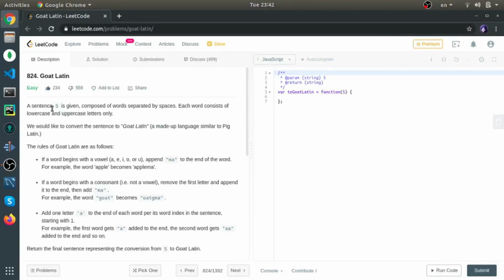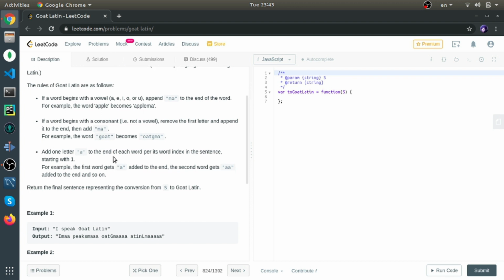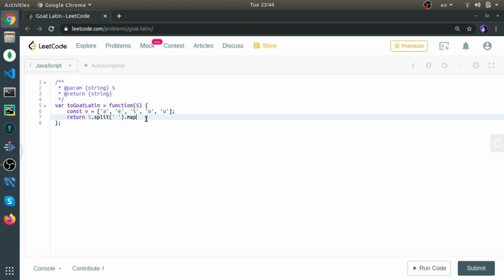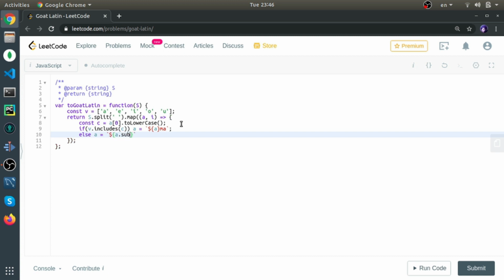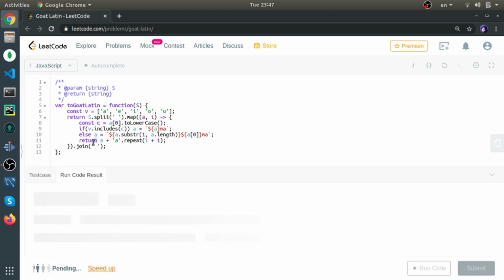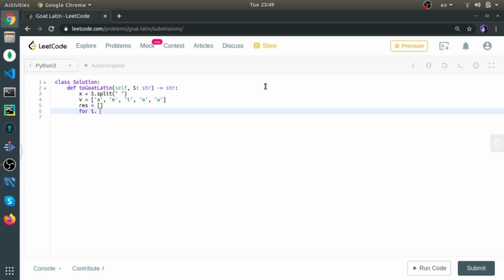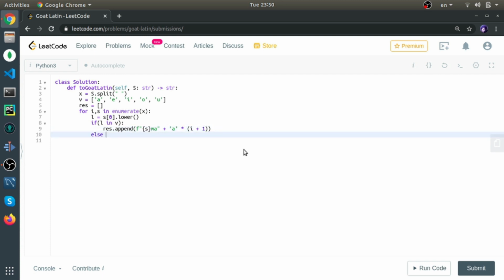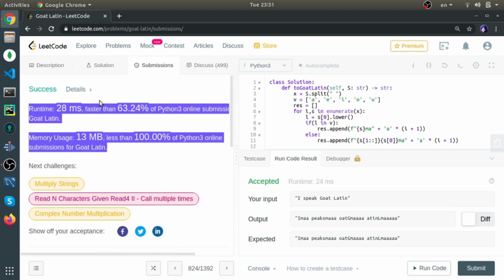Solving "Goat Latin" from LeetCode - Easy - JS/Python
I'm solving this problem in JS - Python